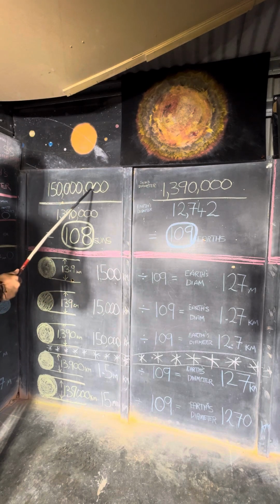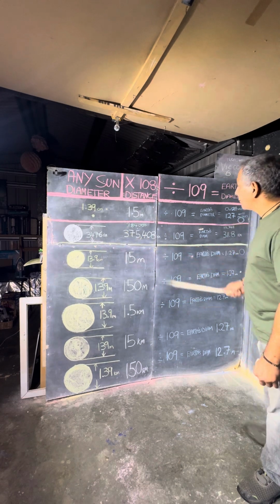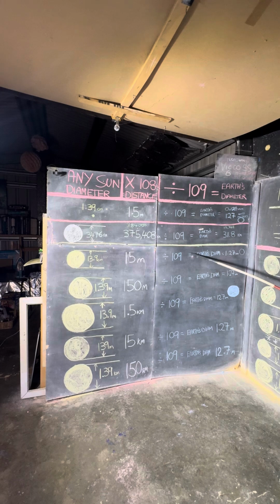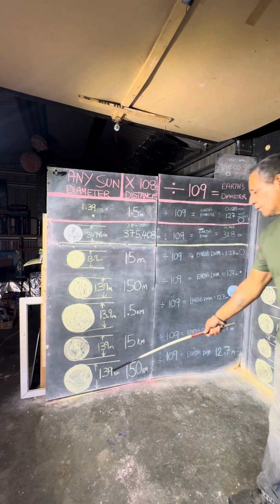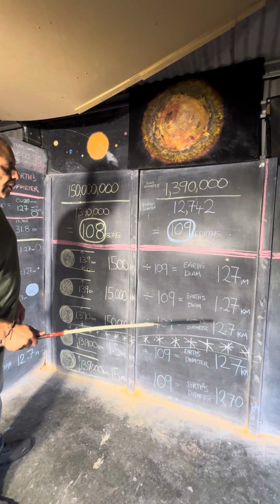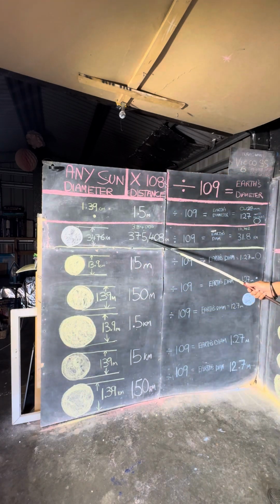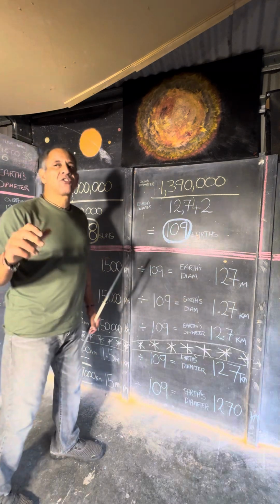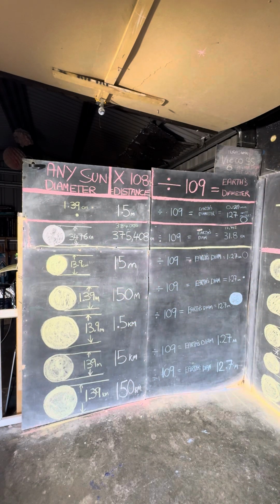Question 3 is on its way after this has uploaded where it needs to be.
8 minutes and 20 seconds for the Sun to radiate it’s light the distance of 108 diameters of itself?
      4.6 seconds for the Sun to radiate it’s own light the distance of it’s own diameter?
Are we living in the Twilight Zone?